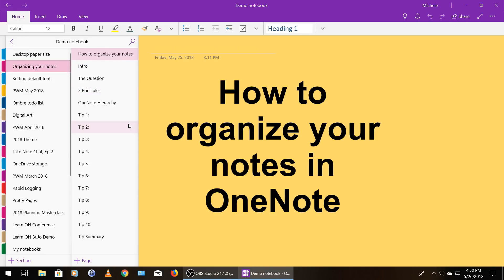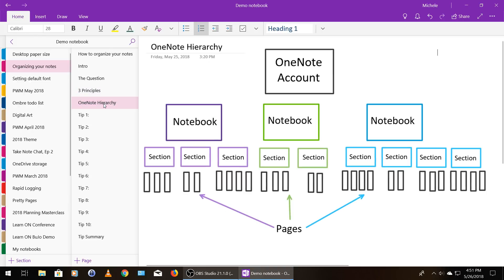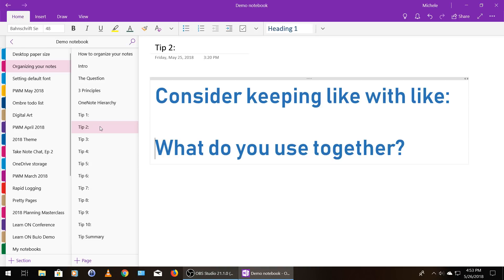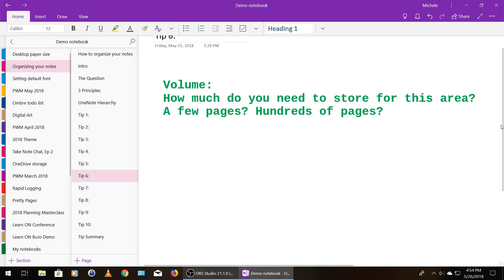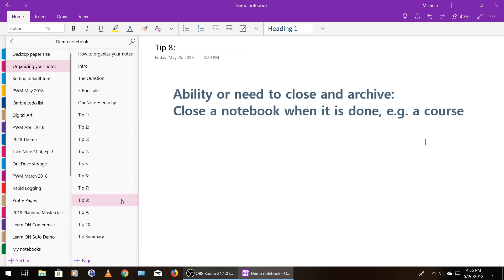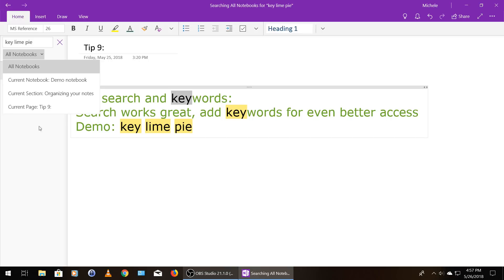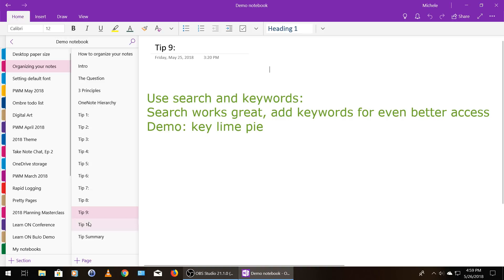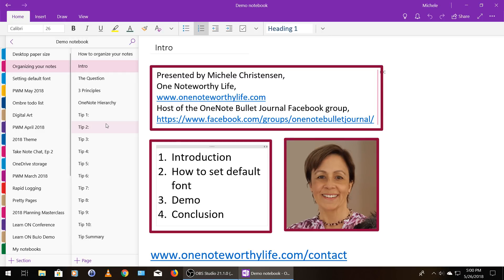How to organize your notes in OneNote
NOTE: There are actually 2 additional levels of organization that I do not mention in this video. You can have section groups and subpages as well. I was trying to keep the video short but this information could be useful. Thanks to Kenneth who pointed this out to me!

NOTE #2: I received a lot of questions on how to do the things I mentioned in this video so I have begun making tutorial videos to show you these things. Check out this playlist for the tutorial videos related to organizing your notes in OneNote

Here are 10 quick tips to help you organize your notes and information in OneNote! OneNote is really flexible and can be changed over time to adapt to your needs.